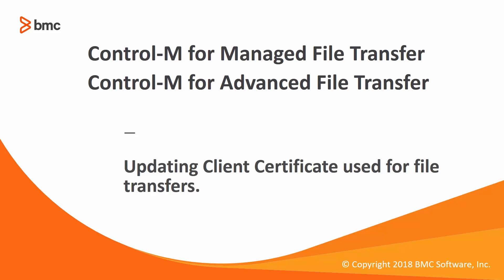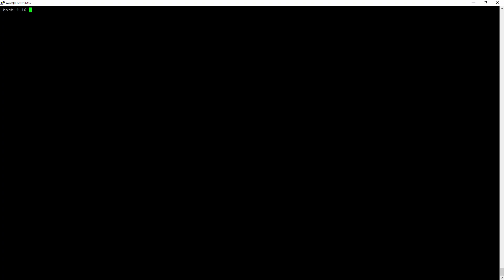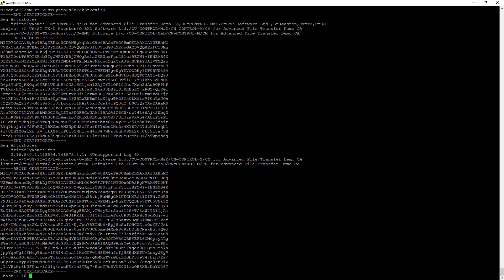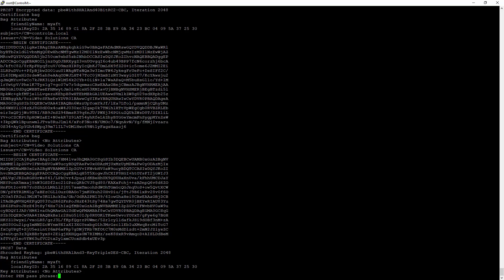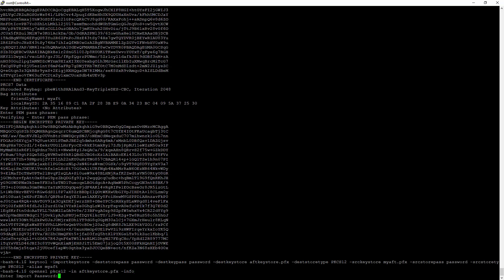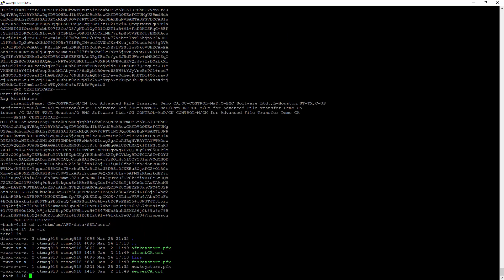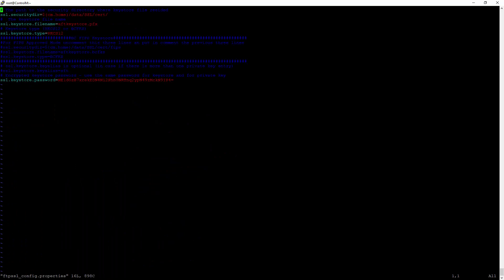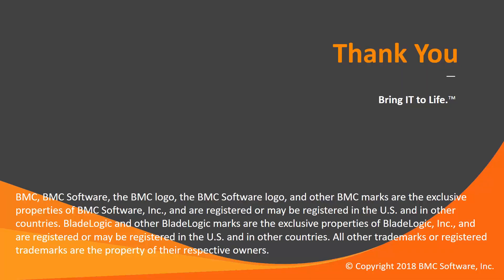How to install a new Client side SSL certificate on MFT/AFT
This video demonstrates how to install a Client side SSL Certificate on  MFT/AFT.